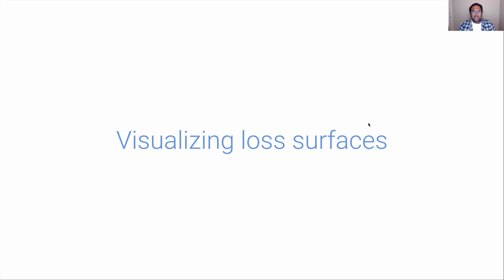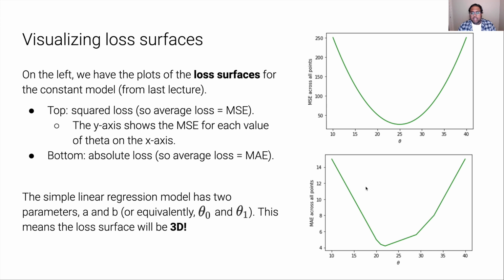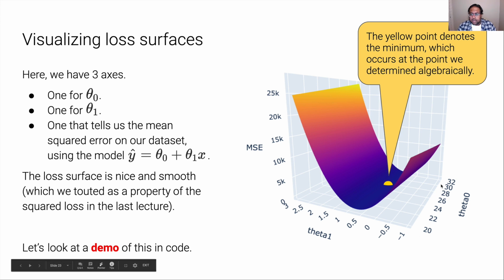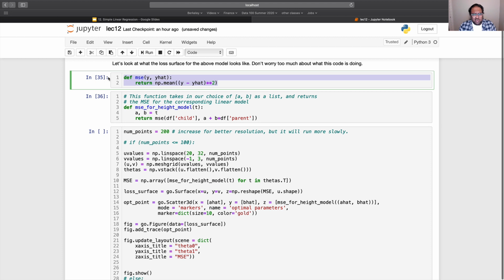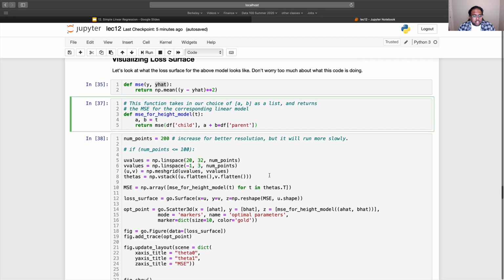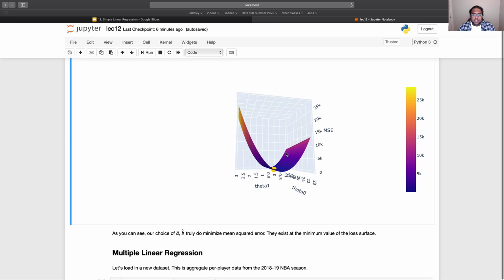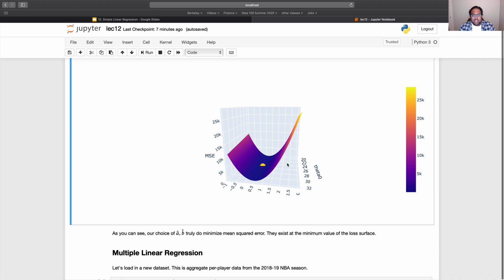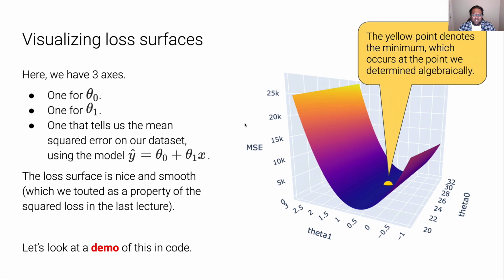12.4 Loss surfaces – Data 100, Summer 2020